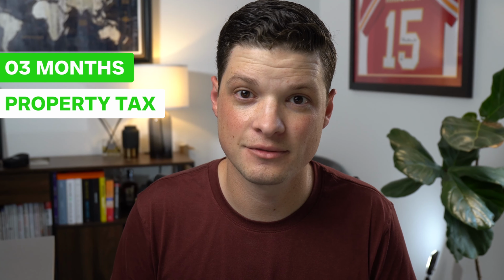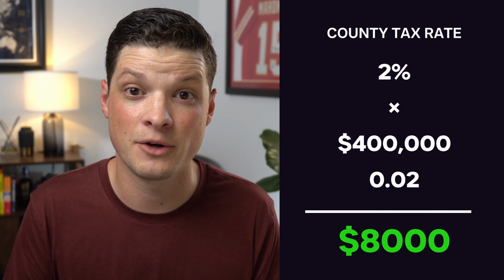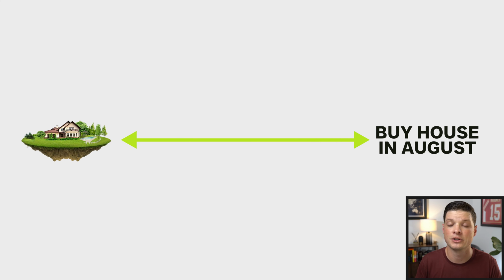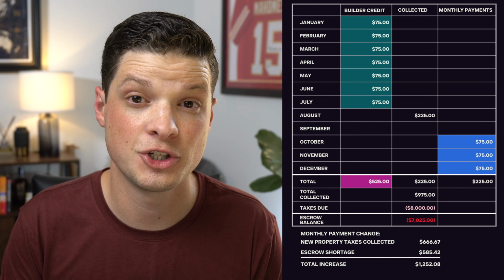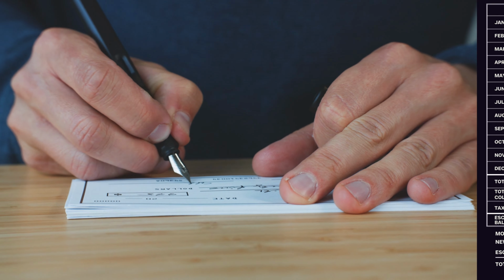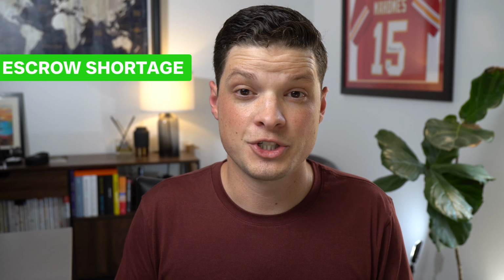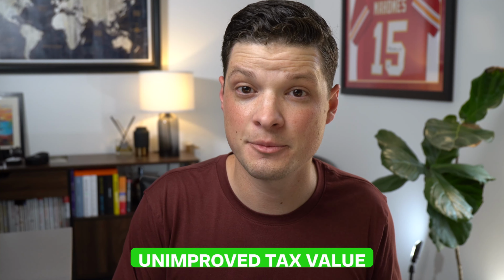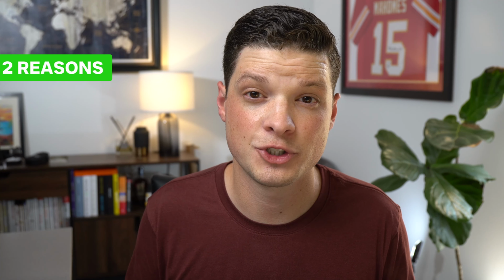New Build Homes in Lubbock Texas: Set up property taxes the right way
New Build Homes in Lubbock Texas: Set up property taxes the right way. When you’re getting a mortgage for a new property or you’re building a home, how you choose to set up the escrow account can have a big impact on your monthly payment later on.

This video will guide you on how to set up property taxes for new build homes in Texas. This video is a must-watch if you're considering buying or building a new home in Lubbock or anywhere in Texas.

You'll Learn:
Basics of an Escrow Account
Difference between Improved and Unimproved Property Taxes
Escrow Set-Up Options
How to Avoid a Payment Increase

An escrow account is a special savings account that holds money for your property taxes and insurance. Learn how this is essential for your new construction home.

I break down the difference between "improved" and "unimproved" property taxes and how it impacts your monthly mortgage payments. You'll also discover options for setting up your escrow account the right way. Avoid surprises with your property taxes and monthly payments. I’ll show you how to prepare so you won't get an unexpected bill later on.
Thinking about buying a home in Texas? 📍

If you're thinking about living in Lubbock Texas, or any other city in Texas, we'd love to help you navigate the Texas real estate market!

Cameron Lambo - Fairway Independent Mortgage Corporation
Cameronlambo.com
NMLS #1752296